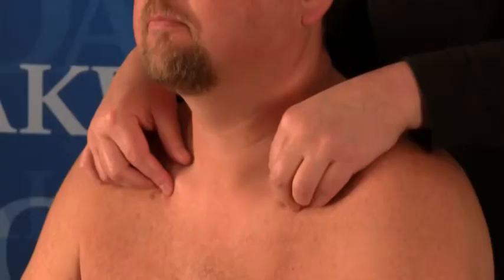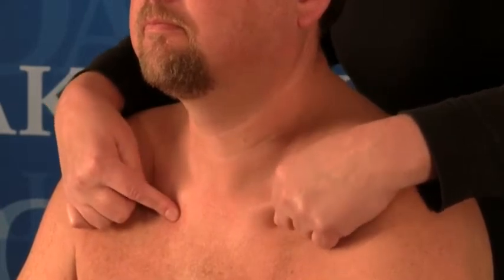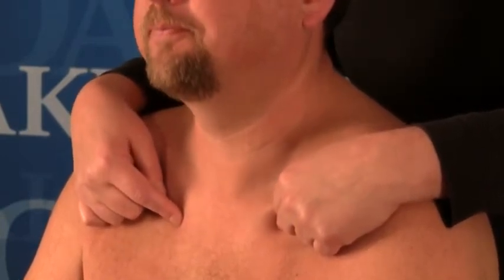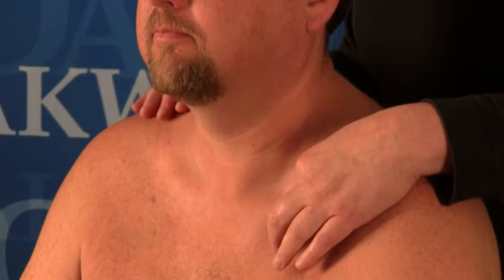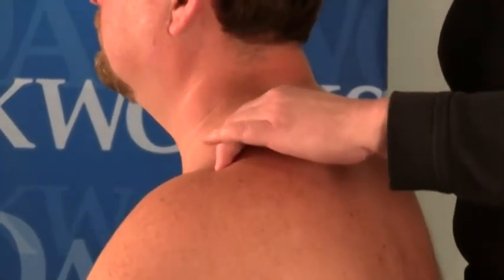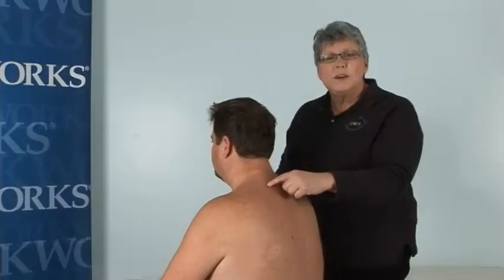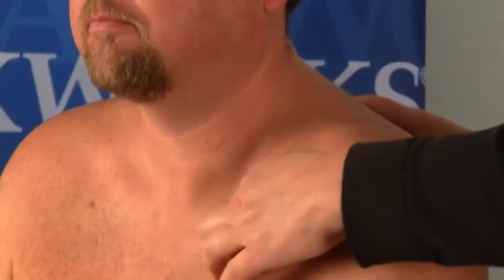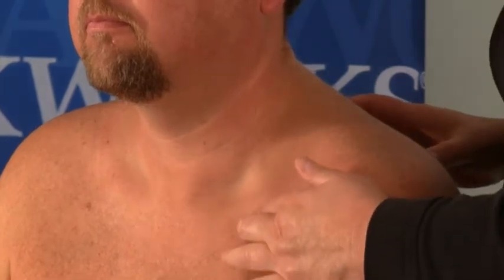Taya Countryman of Structural Relief Therapy discusses how the upper ribs contribute to TOS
: Taya Countryman of explains how the upper ribs contribute to thoracic outlet syndrome or TOS.  Taya is using the Proluxe Convertible by Oakworks
Taya Countryman has been practicing massage since 1977, and specialize in patients experiencing complex and chronic medical conditions. She listens to the body and "thinks outside the box" to find the solutions for their symptoms.